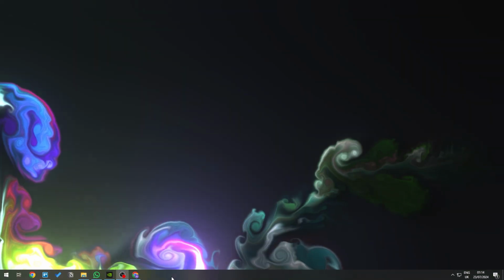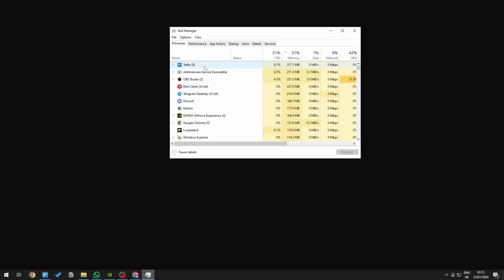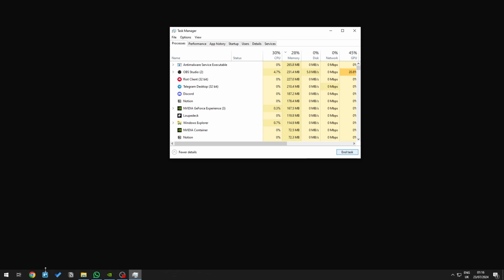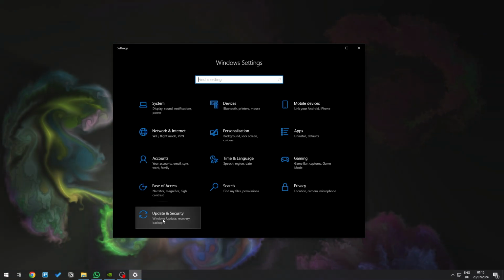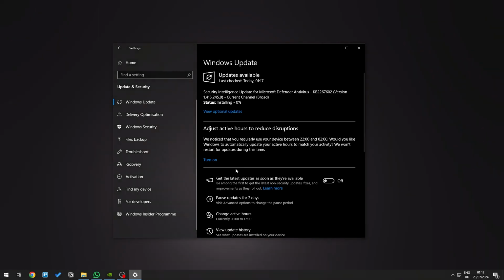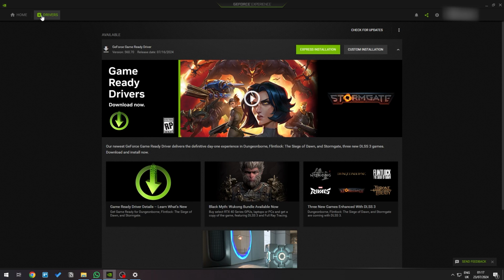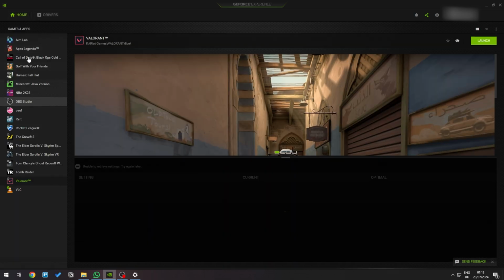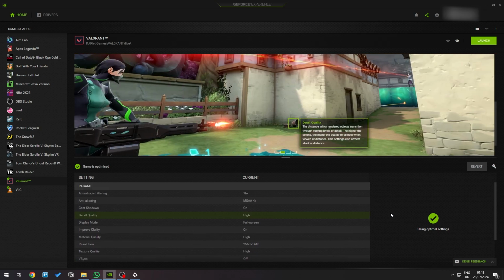How to Fix Valorant Keeps Crashing Mid Game (2025)